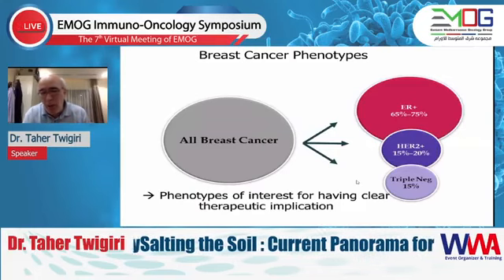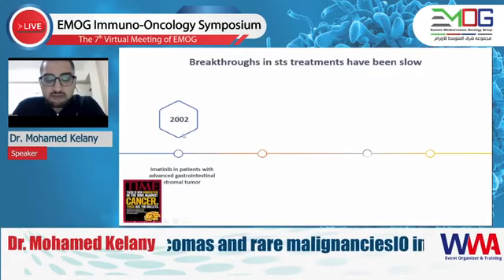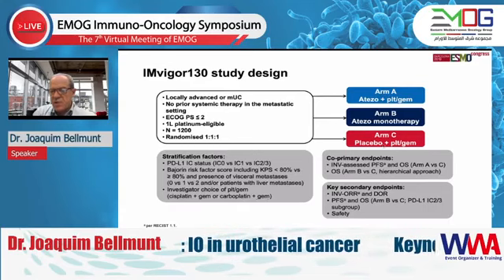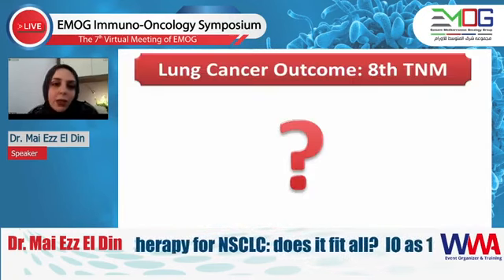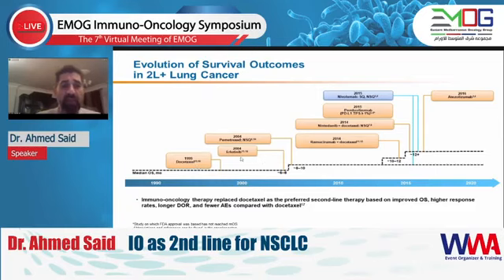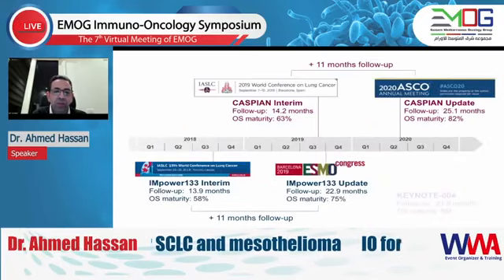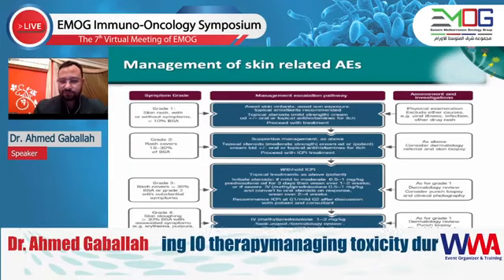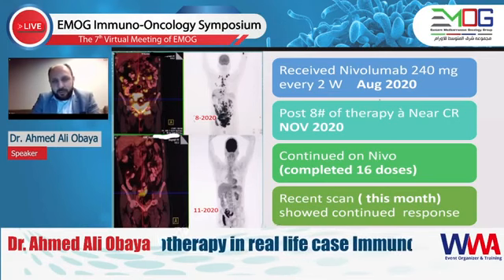EMOG Immuno Oncology Symposium ( Day 2 )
The 7th virtual meeting of EMOG ( East Mediterranean Oncology Group